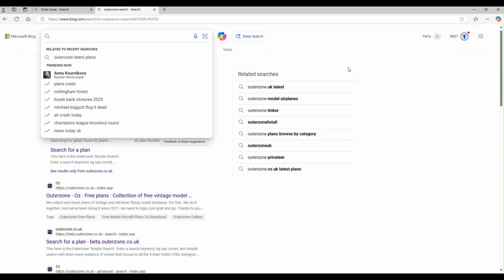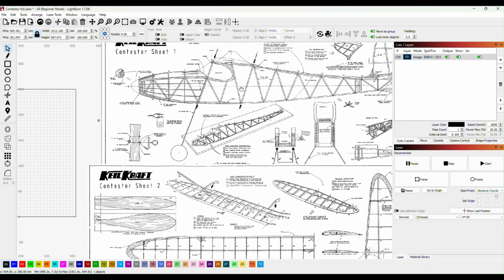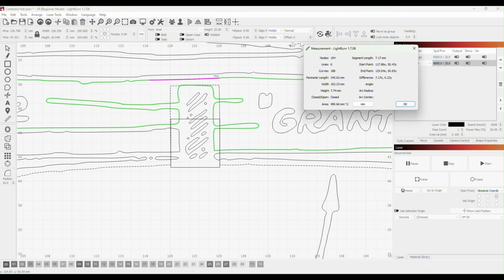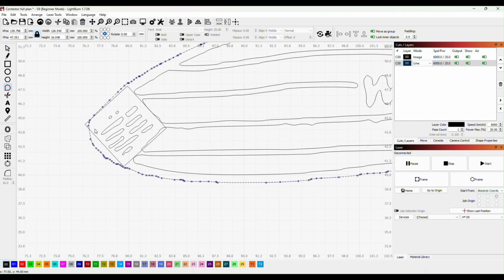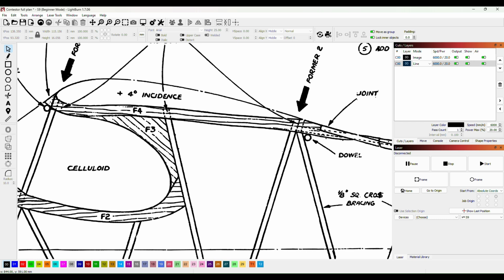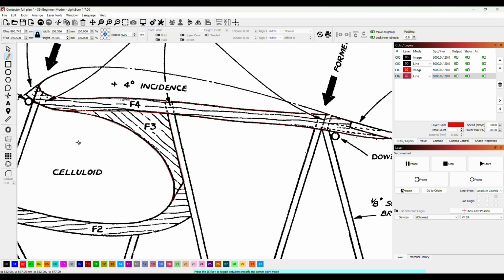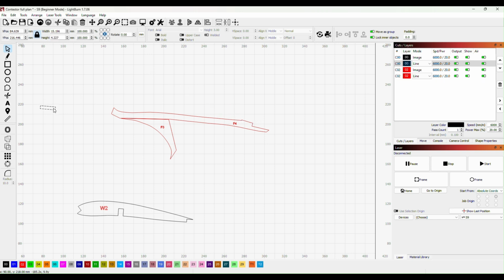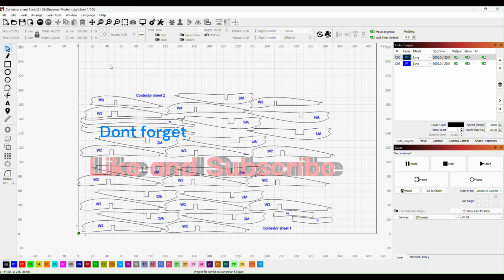How to make a classic Keil Kraft plane using Lightburn and Sculpfun laser (Contestor 1)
I Get a free plan from the internet and convert it to lightburn files ready to send to my Sculpfun laser.
I show you step by step where and how to get classic plans for free and how to convert them to be cut out ready to build and fly.